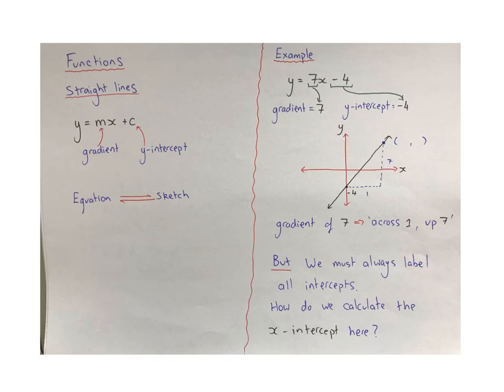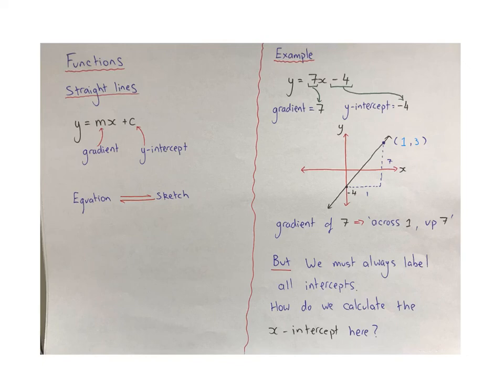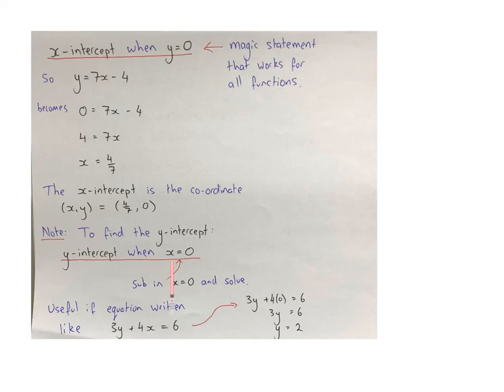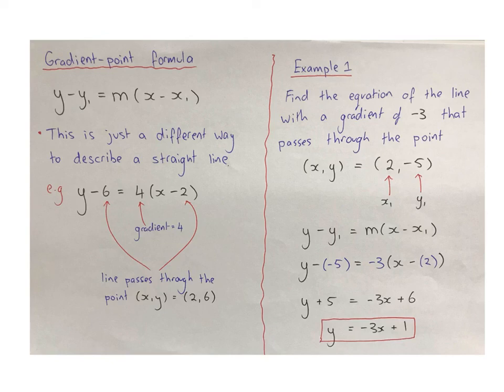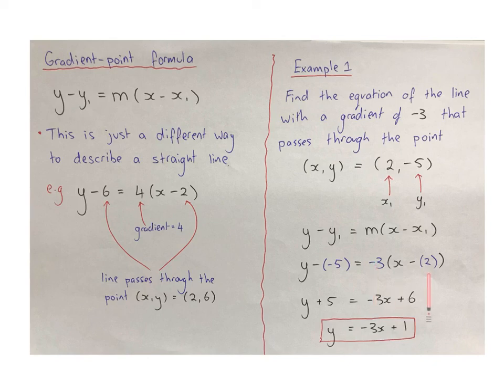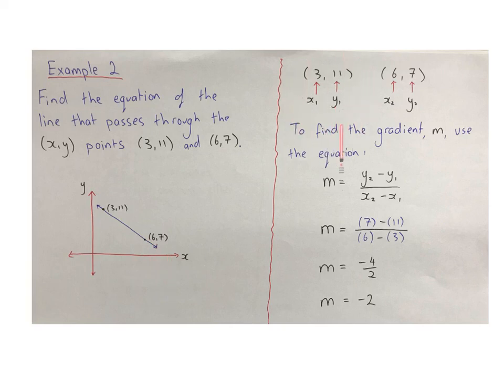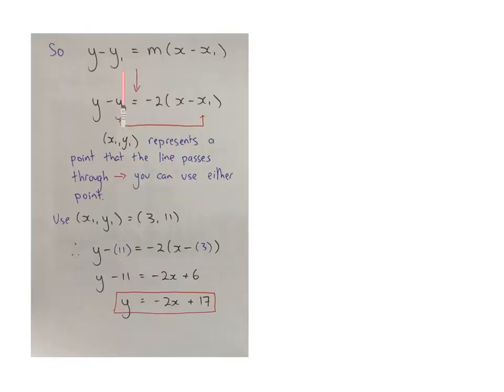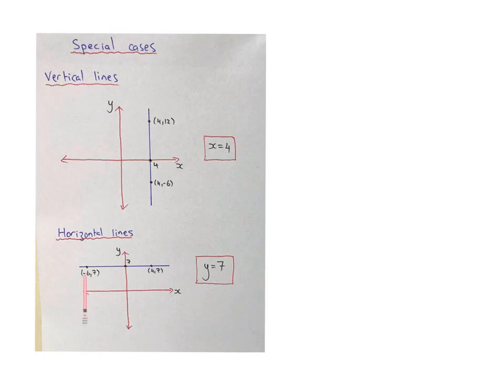10 Core functions lines